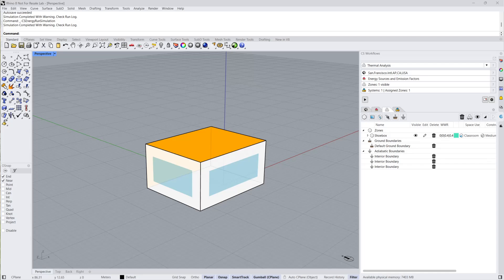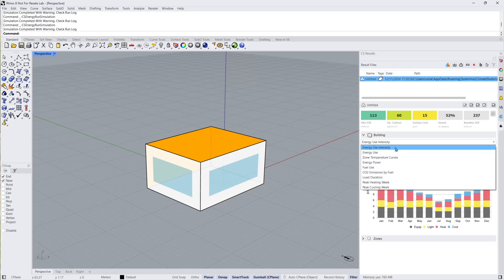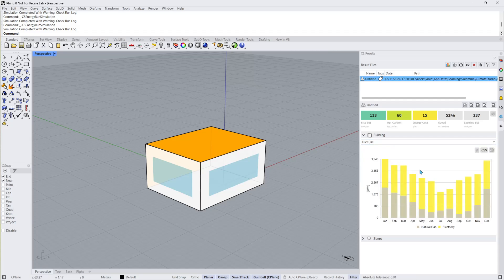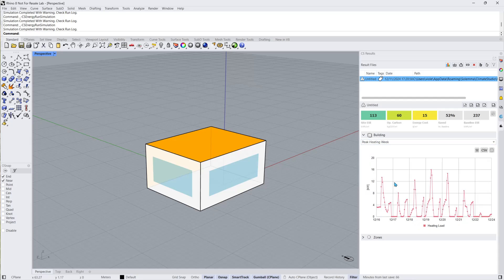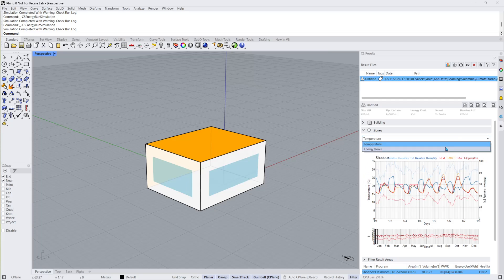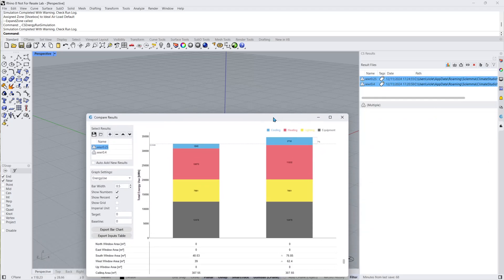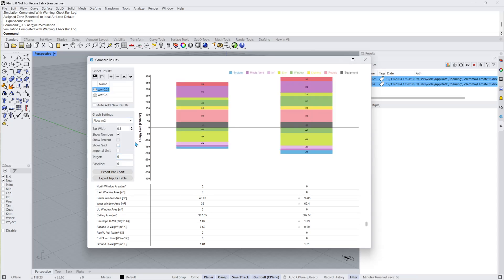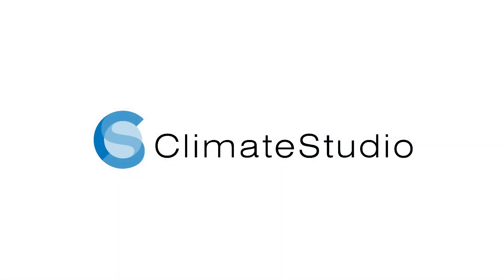CS2.0 Energy: Understand Your Energy and Thermal Results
Reviews navigating the results panel, using the results comparison tool, and submitting project data to the AIA 2030 Design Data Exchange in the all-new ClimateStudio 2.0 for Rhino 3D.

This video tutorial is Part Two of a two-part video tutorial series on energy and thermal modeling in ClimateStudio. Part One reviews how to set up and run your first shoebox thermal energy simulation